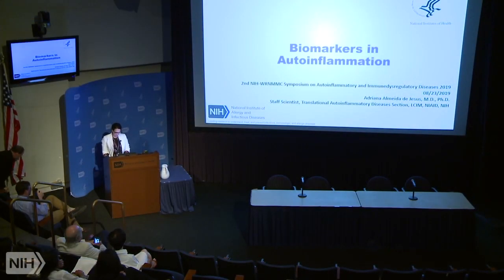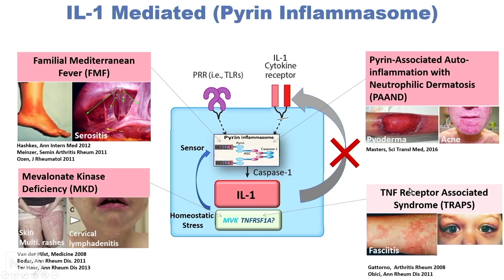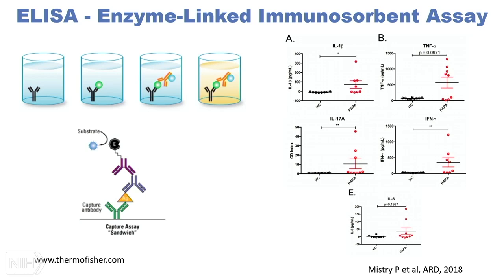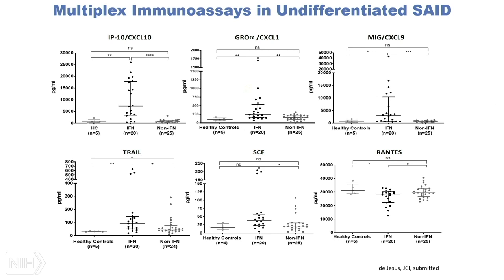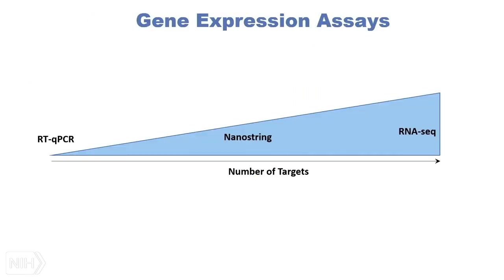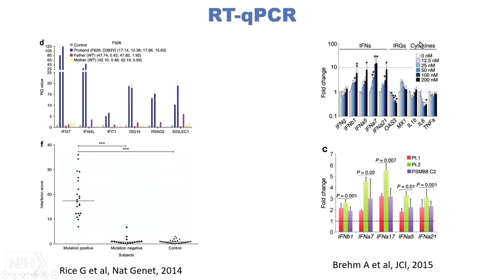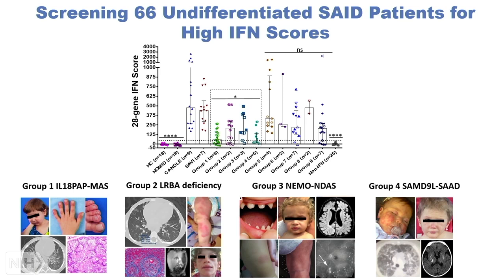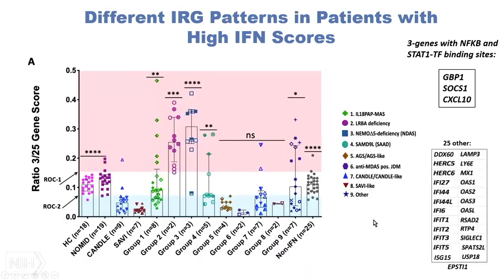Biomarker Boot Camp: Interferon Activation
Dr. Adriana Almeida de Jesus describes technologies for measuring biomarkers of autoinflammation and discusses biomarkers of interferon activation.